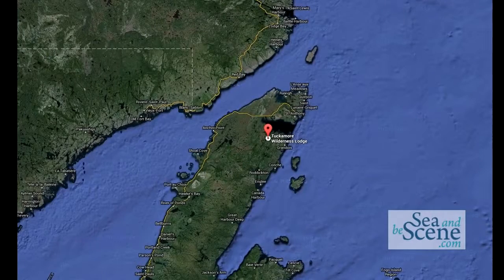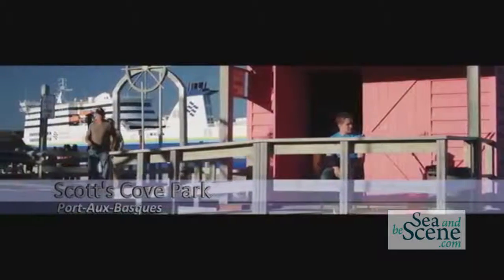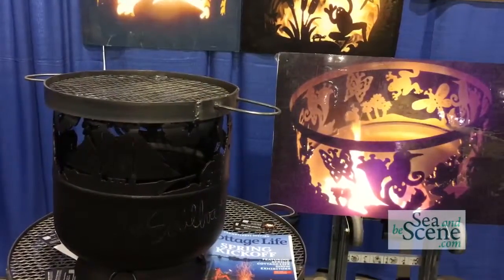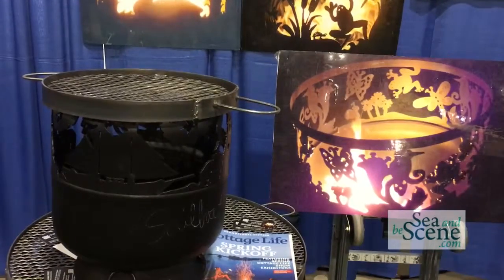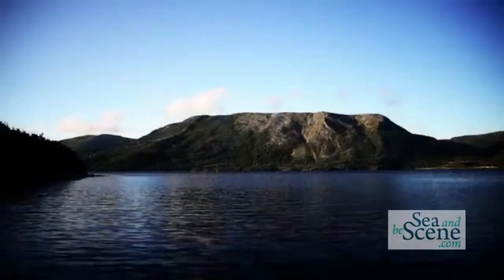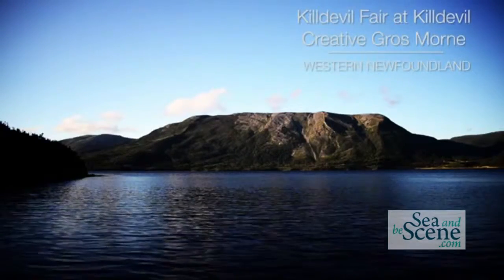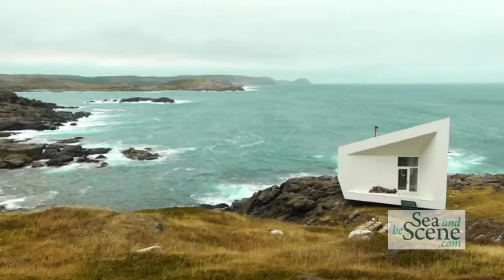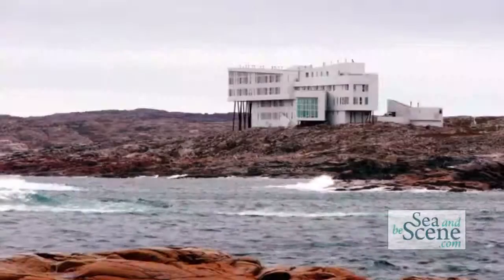SABS 2016 Outdoor Adventure Show East Coast Folks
SABStv checks in with East Coast folks at the 2016 Outdoor Adventure Show in Toronto